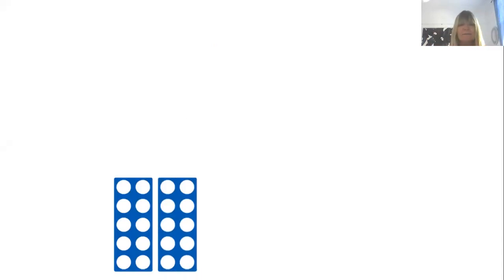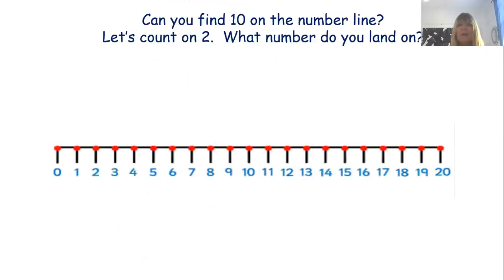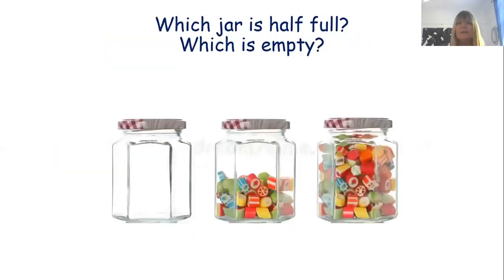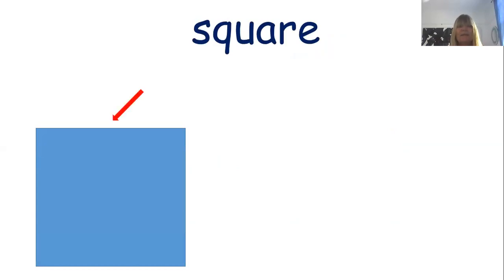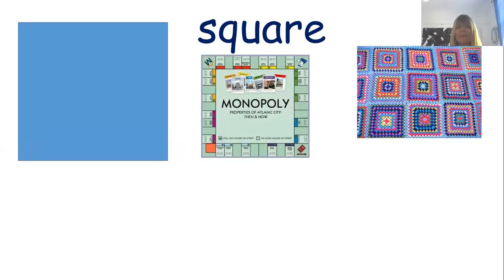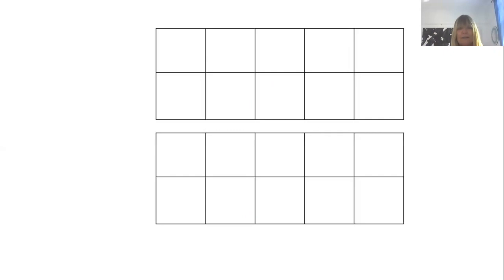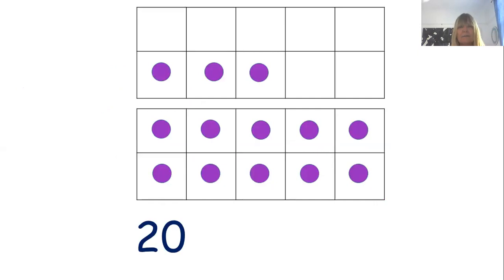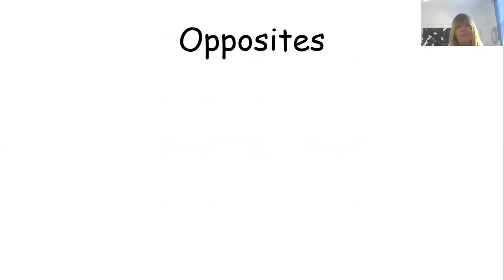Maths Meeting Sum 2 Wk 5 30 Square